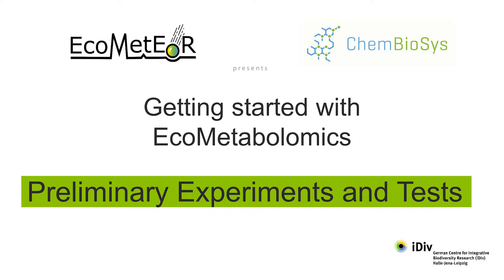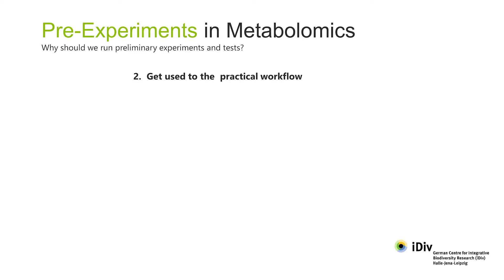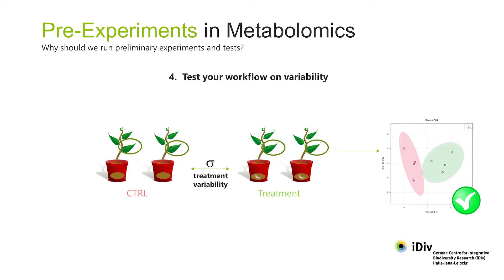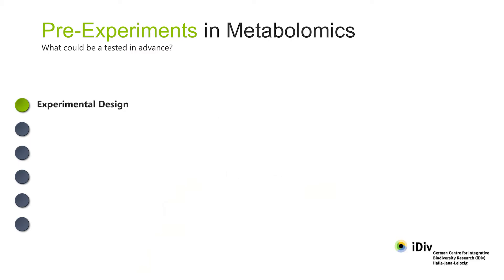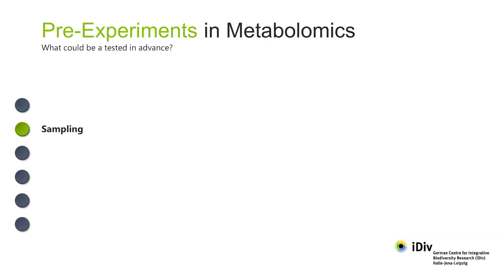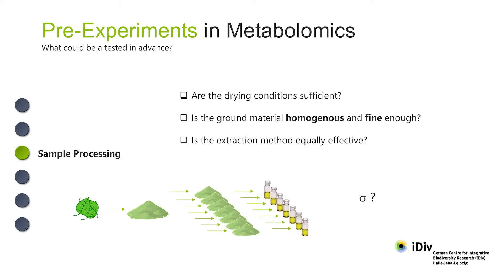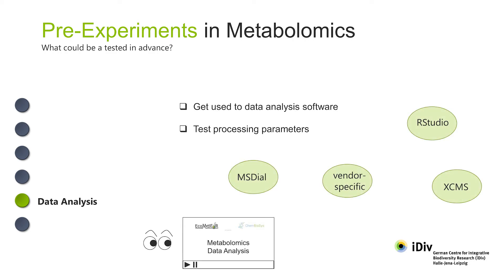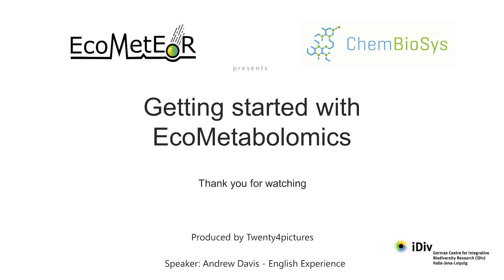Getting started with EcoMetabolomics – Pre-Experiments (by EcoMetEoR)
Combining ecology and metabolomics – also called Eco-Metabolomics -  is not a simple thing. This chapter talks about the advantages and possibilities of a pre-experiment in connection with a metabolomic analysis of samples from an ecological experiment.
EcoMeteor is an eco-metabolomic support platform of iDiv for Biodiversity researchers and ecologists to implement Metabolomics in their research projects.

The Collaborative Research Centre ChemBioSys "Chemical mediators in complex biosystems"  is a multidisciplinary research consortium of the Friedrich-Schiller University of Jena which aims to investigate fundamental control mechanisms in complex biosystems that influence our daily life.

Recommended literature for this chapter:

Baker, M. (2016). 1,500 scientists lift the lid on reproducibility. Nature, 533(7604), 452–454.

Trutschel, D., Schmidt, S., Grosse, I., & Neumann, S. (2015). Experiment design beyond gut feeling: Statistical tests and power to detect differential metabolites in mass spectrometry data. Metabolomics, 11(4), 851–860.

Uthe, H., van Dam, N. M., Hervé, M. R., Sorokina, M., Peters, K., & Weinhold, A. (2020). A practical guide to implementing metabolomics in plant ecology and biodiversity research. In Advances in Botanical Research (p. S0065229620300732). Elsevier.